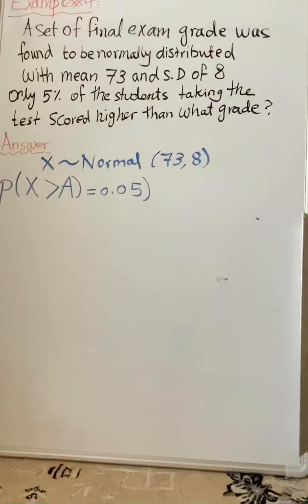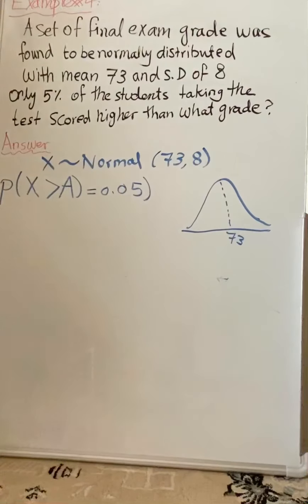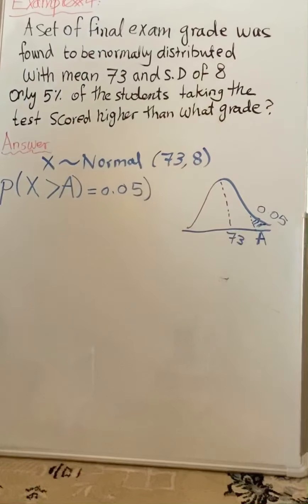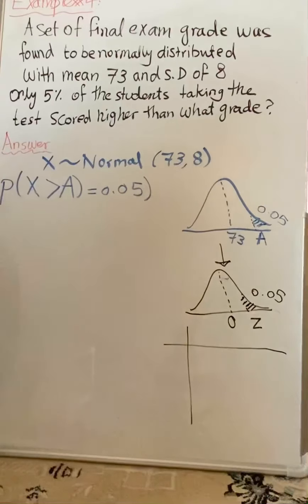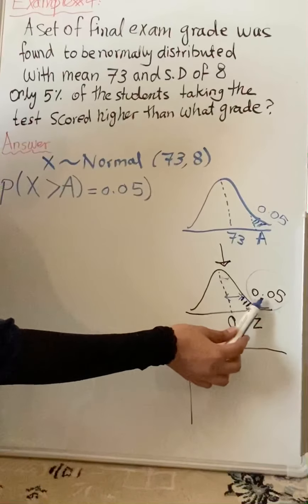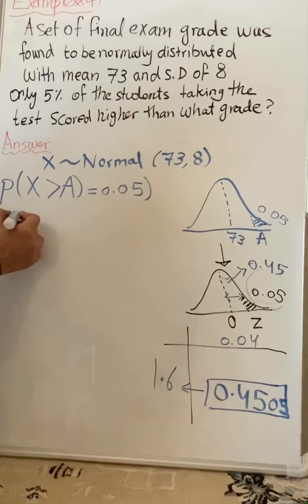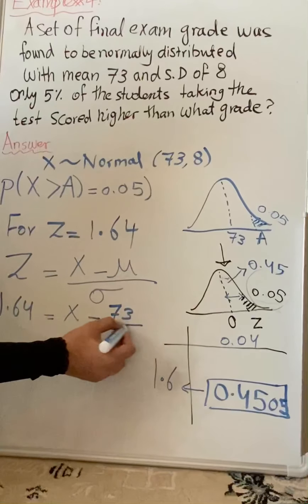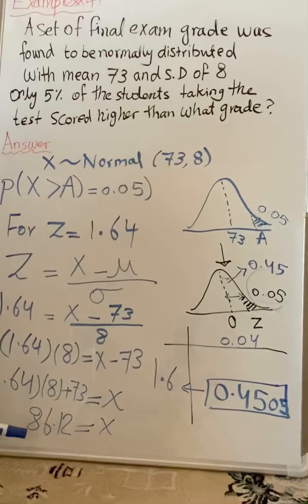Ex4: Normal Distribution